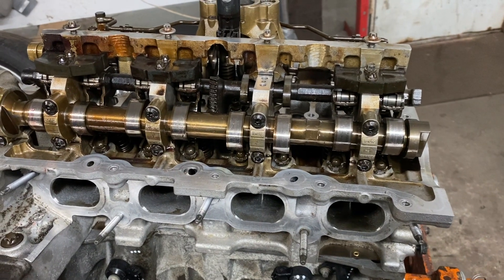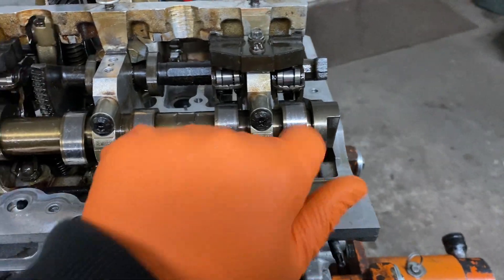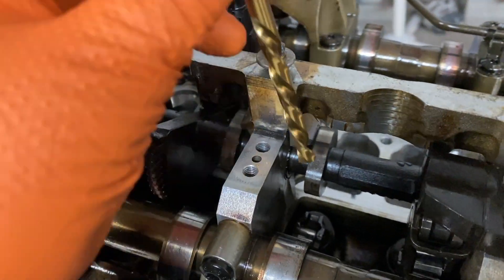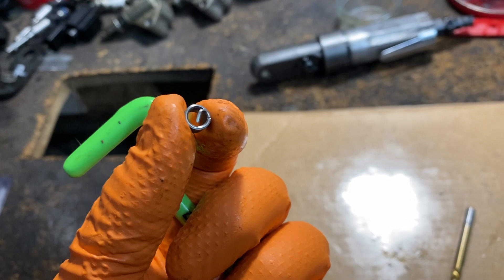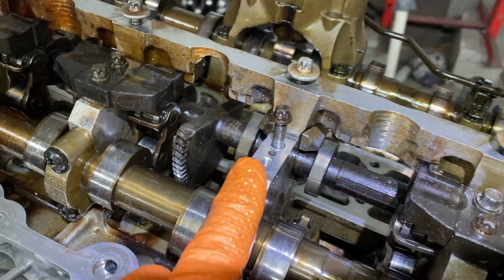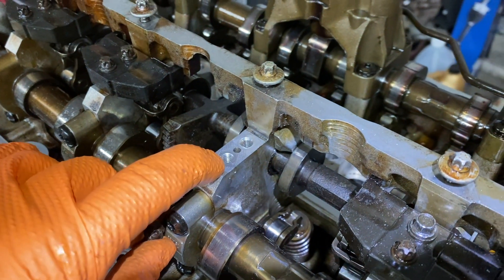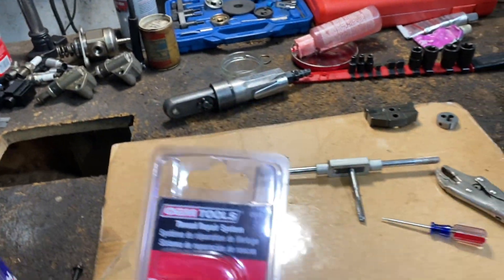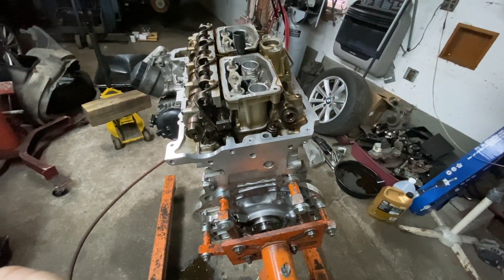Stripped Thread Repair - Engine Block Or Cylinder Head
How to repair most stripped threads on aluminum engine with threaded repair insert kit.

💰Save money on other  vehicle maintenance and repairs :
⁉️QUESTIONS
future.